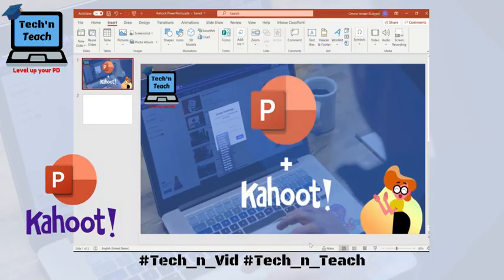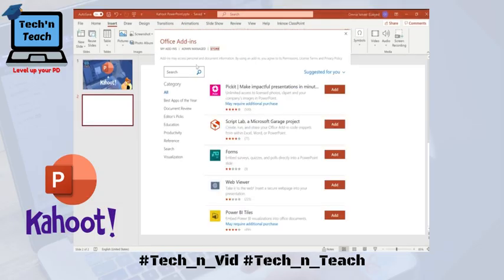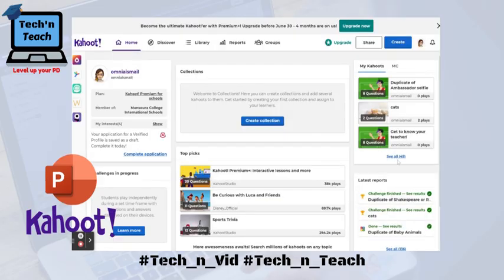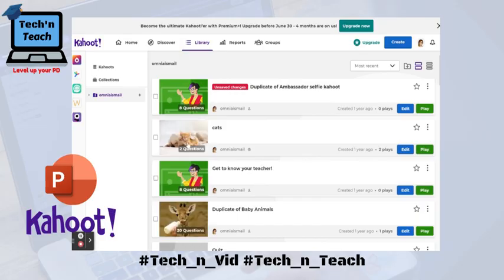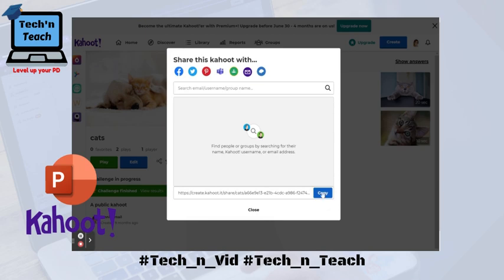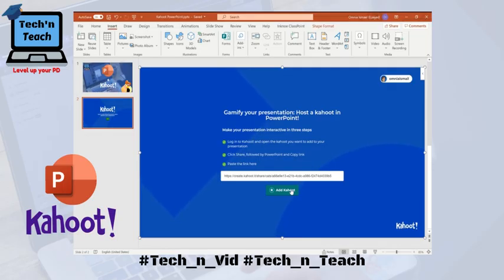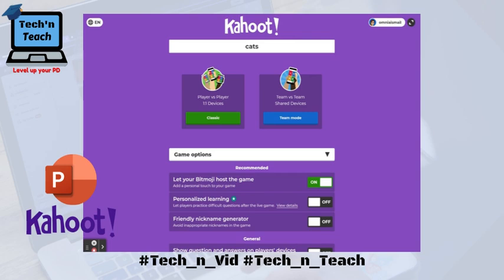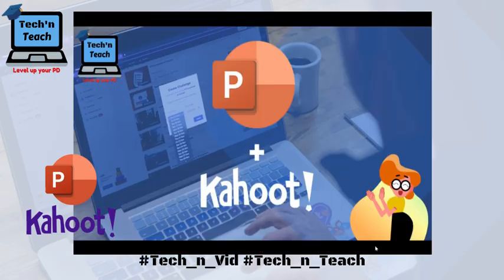Kahoot in PowerPoint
Now Kahoot is integrated with Microsoft PowerPoint!🤩🥳
Turn any presentation into an interactive learning experience!